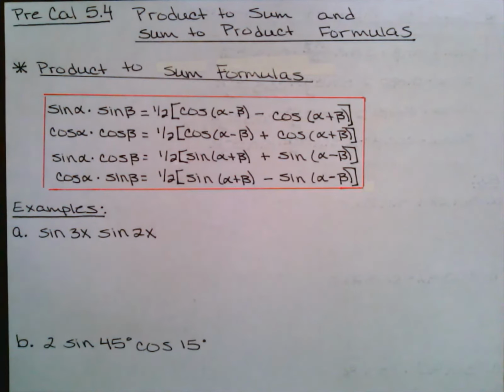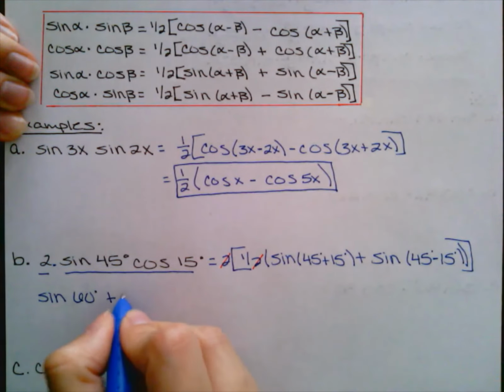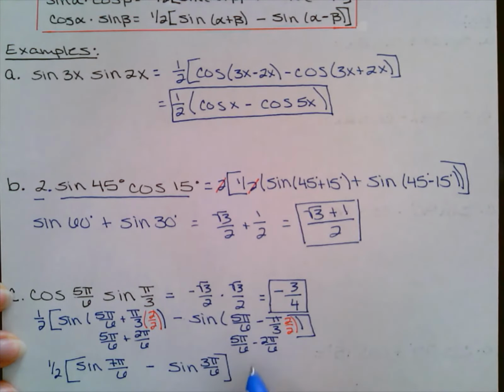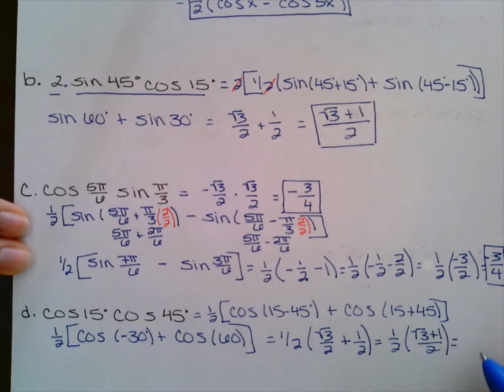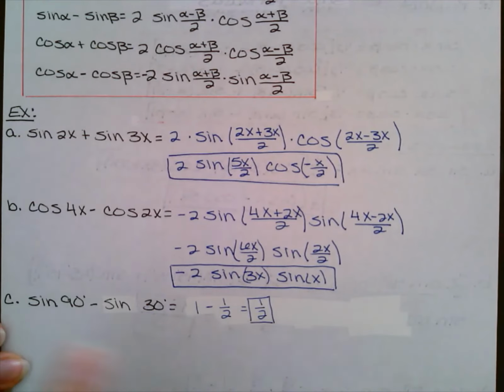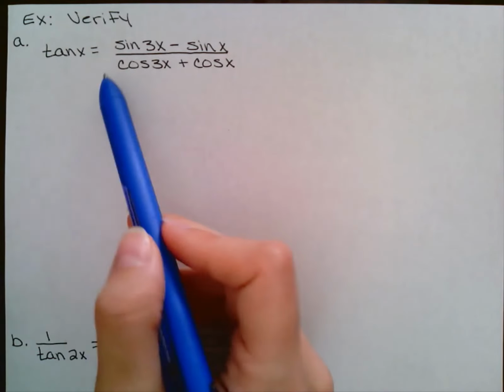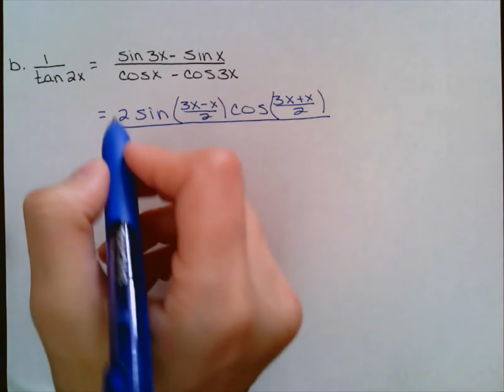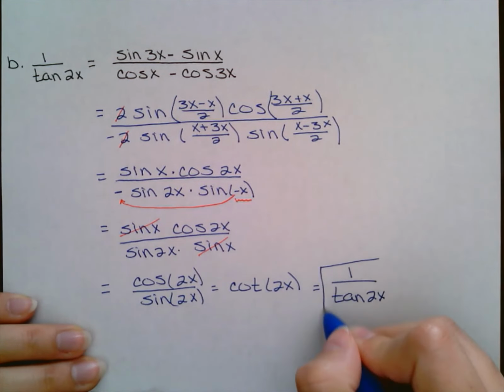PC 5.4 Product to Sum & Sum to Product Formulas